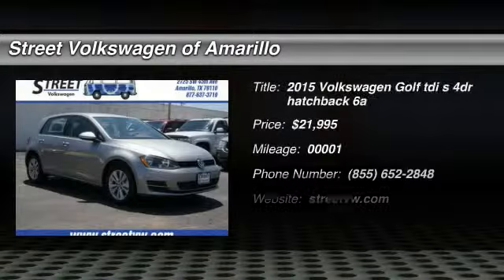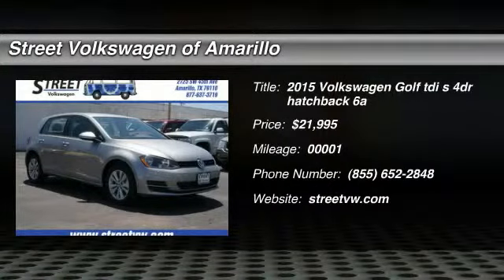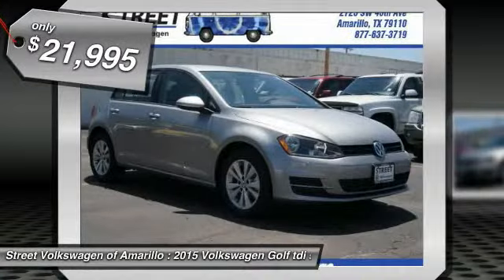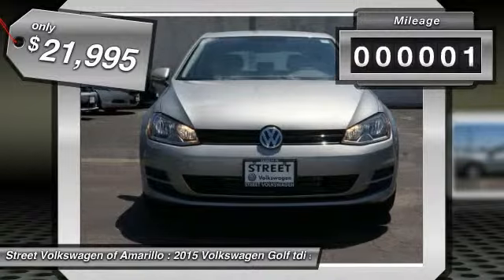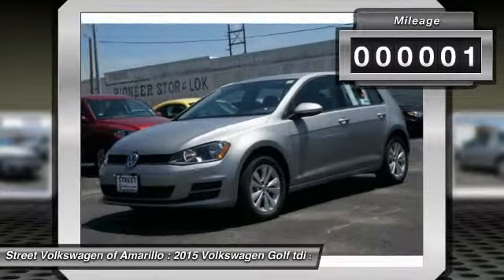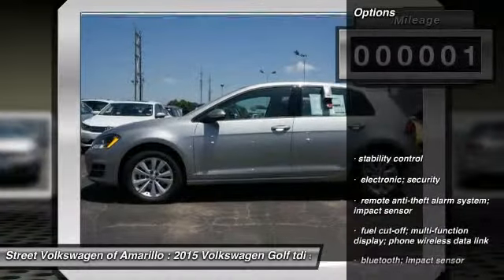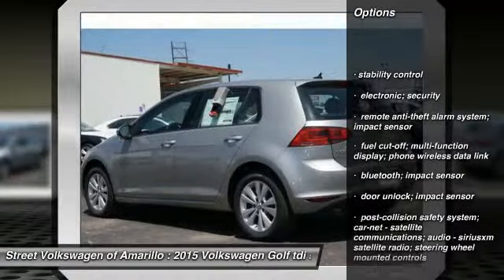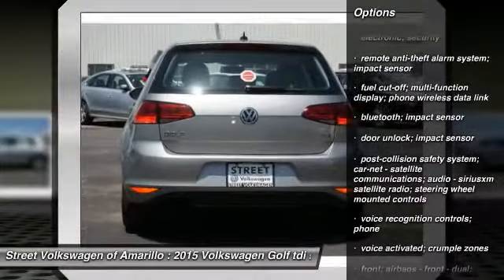2015 Volkswagen Golf Amarillo TX FE3314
2015 Volkswagen Golf TDI S 4-Door

2725 SW. 45th Avenue

Safety comes first with anti-lock brakes, traction control, dual airbags, and emergency brake assistance in this 2015 volkswagen golf tdi s 4-door. the vehicle comes with bluetooth, letting you access your electronics hands free. you won't believe the amazing sound quality from this vehicle's cd player and an mp3 player. according to a review from new car test drive, volkswagen says the new shape also helps the golf achieve better aerodynamics; the drag coefficient has been improved from 0.32 to 0.29. interested don't let this 5 dr hatchback slip away call today for a test drive. contact information: street volkswagen, 2725 sw 45th ave, amarillo, tx, 79110, phone: , e-mail: salesstreetvw.com.